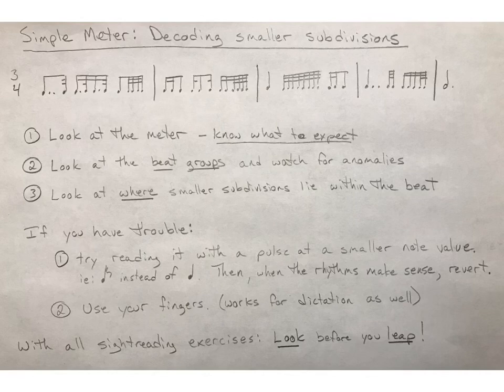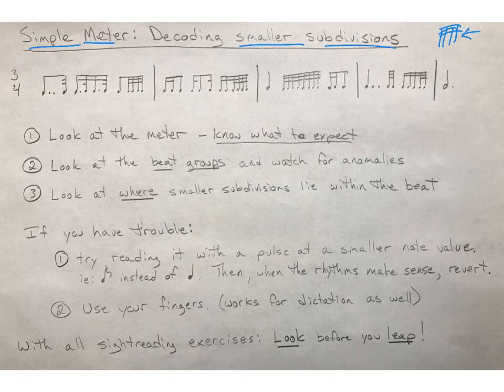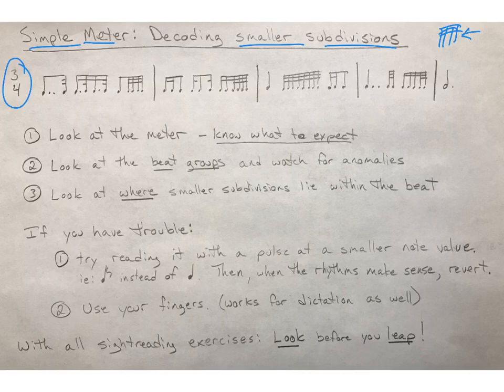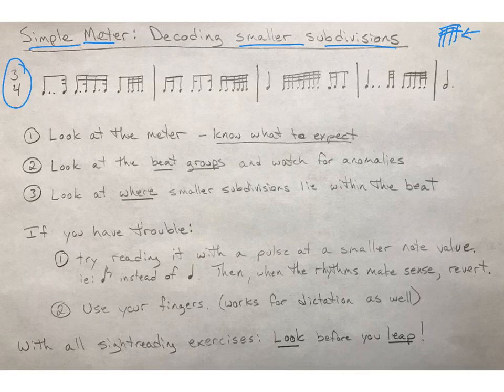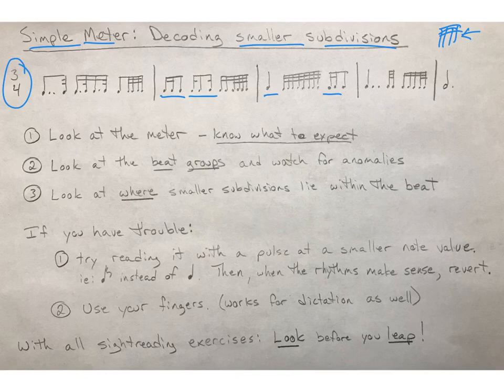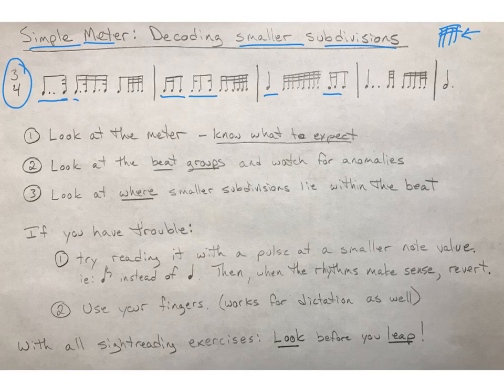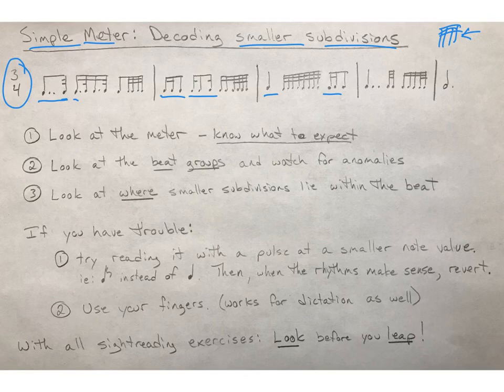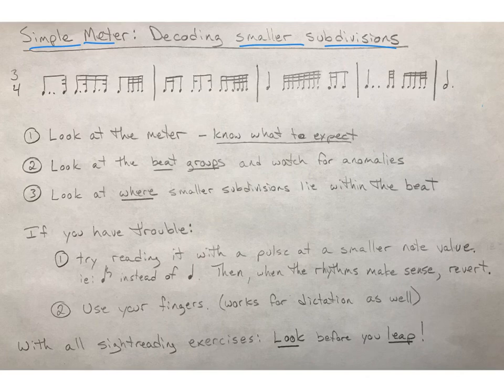Smaller subdivisions of the beat. (32nd notes)